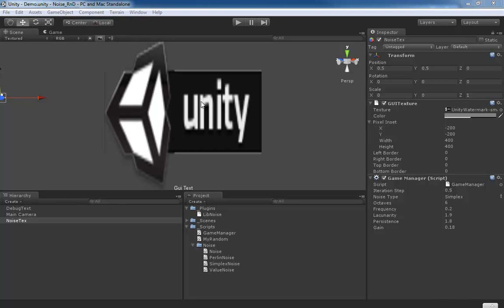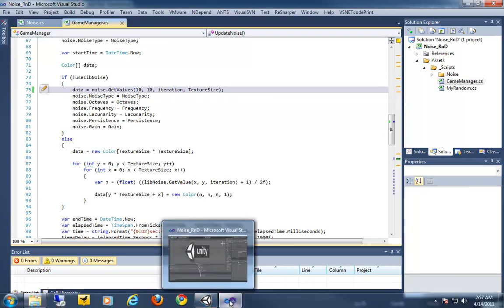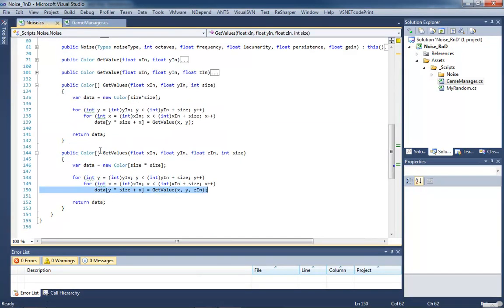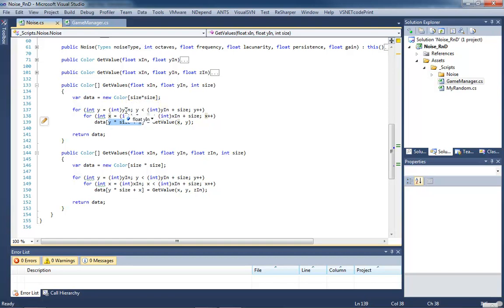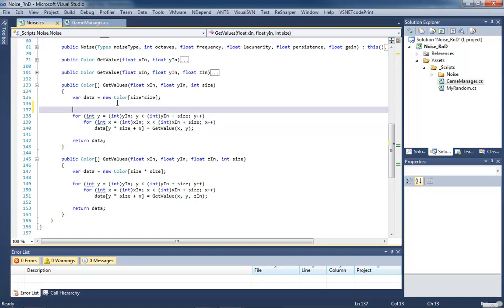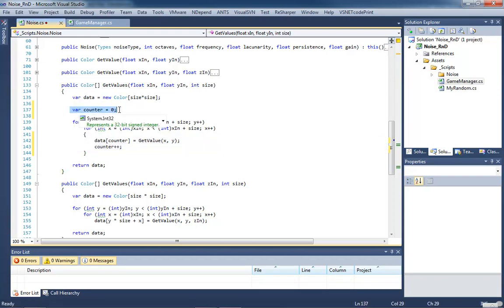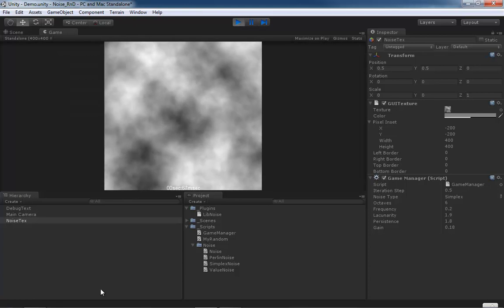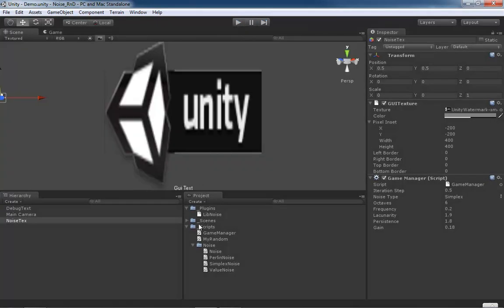🔴 Errata • R&D (Session 5.1) • Making Some Noise • MMO Game Development with Unity • (Pt. 126)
Learn MMO Game Development with Unity - Making Some Noise - Errata - R&D (Session 5.1).

Over the next several videos we dedicate some time to cleaning up an issue with our code which is currently causing an error. Here we overview and fix the problem.